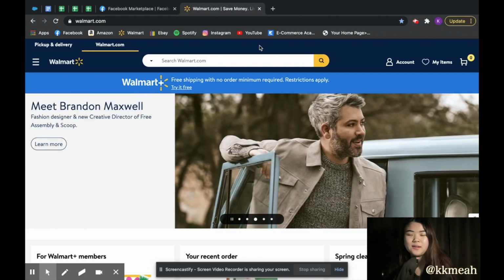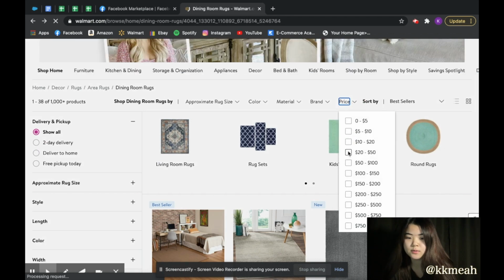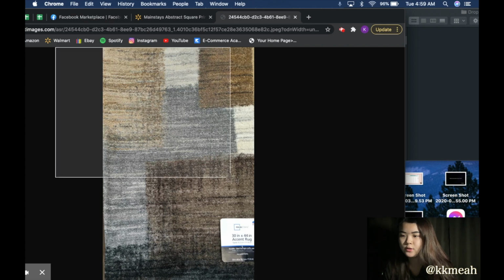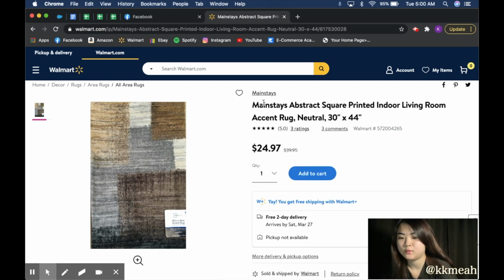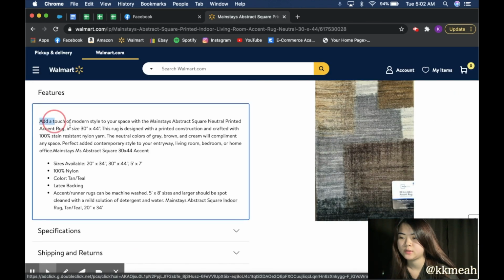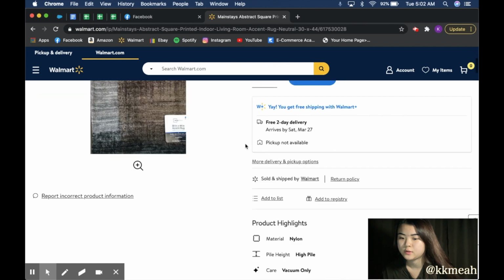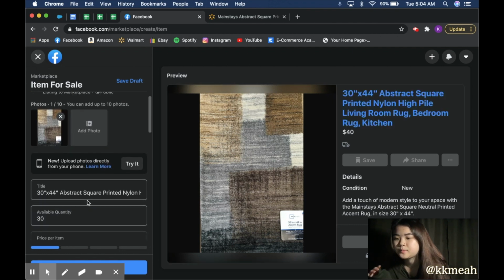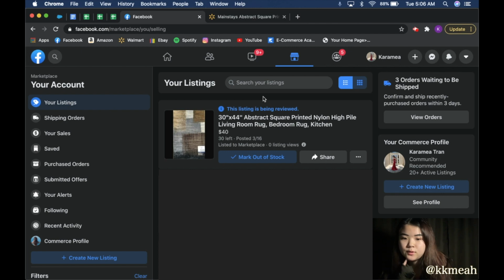EASY Tutorial: How to List Items from Walmart to Facebook! | Dropshipping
⬇️ My recommendations for you! ⬇️

My favorite travel credit card that lets me travel for free

Looking for a credit card but don’t have any credit history? This was the first credit card I ever got:

Students!

Join Robinhood and pick a free stock worth up to $200

Music